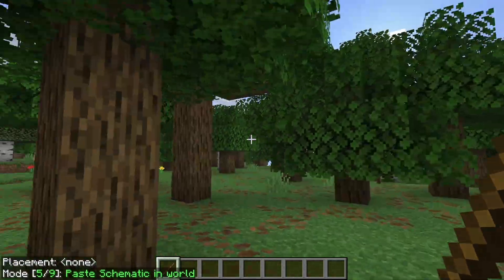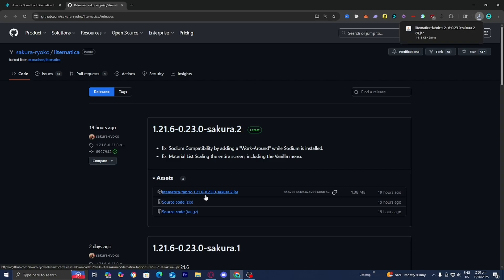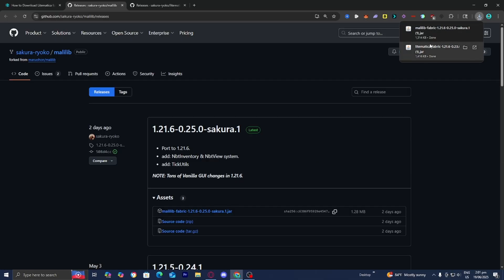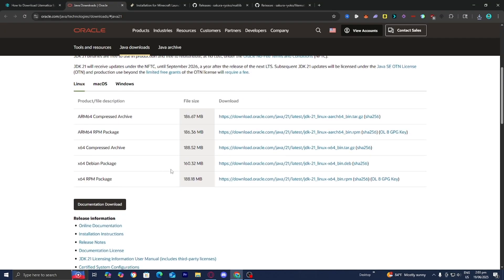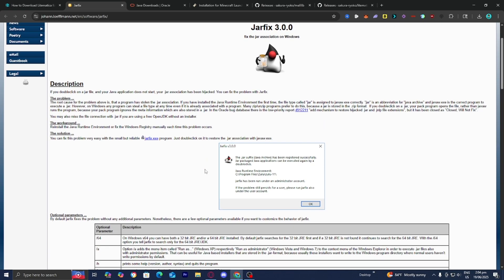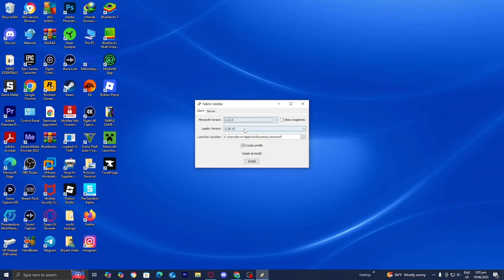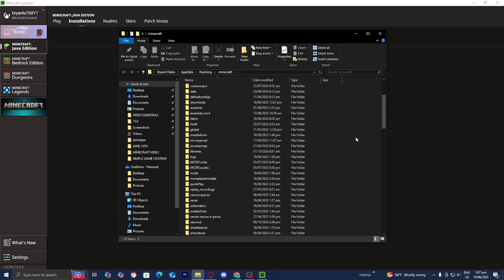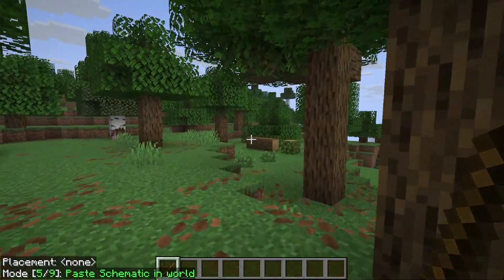How To Download Litmatica For Minecraft 1.21.6! - Tutorial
Learn how to download Lightmatica for Minecraft 1.21.6 with this easy step-by-step guide! Get started with Lightmatica in Minecraft 1.21.6 today!